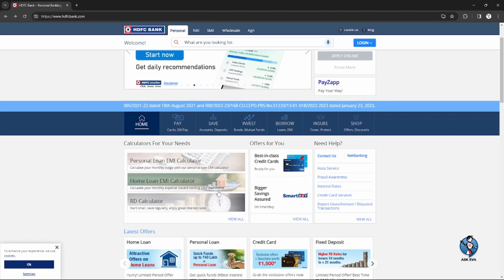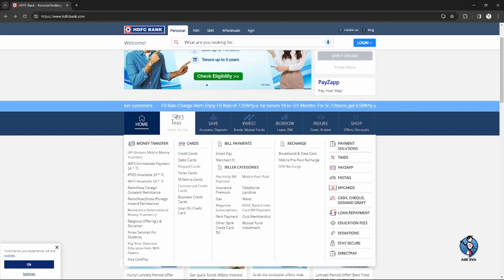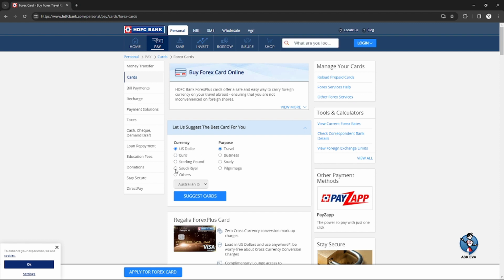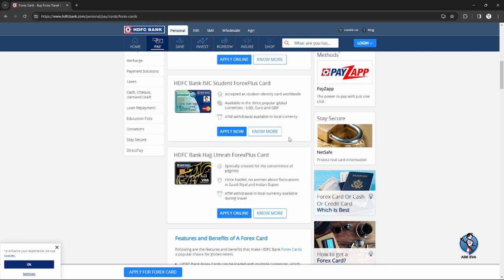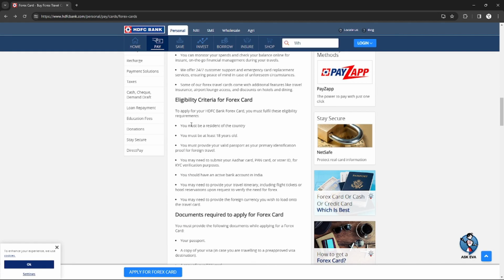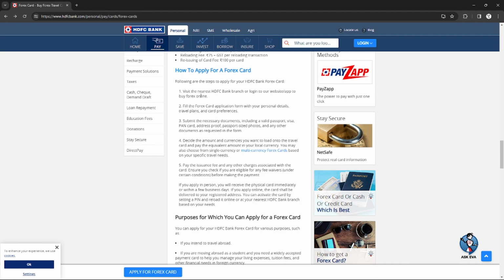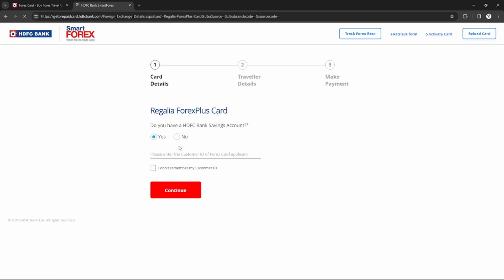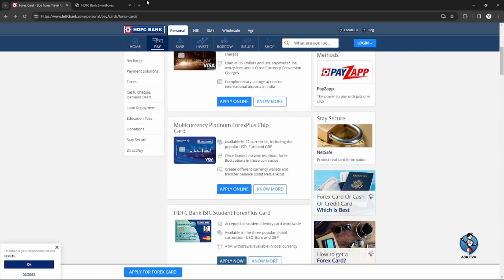How to Activate HDFC Forex Card (2026) Quick and Easy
In this video, we have shown how to activate hdfc forex card for online transaction